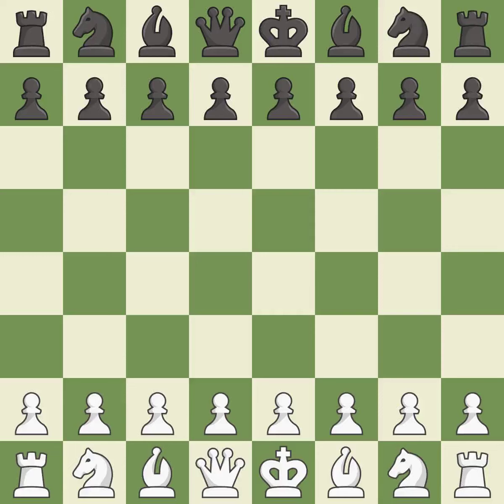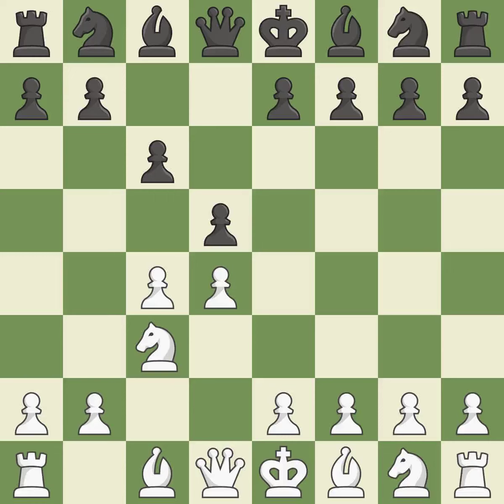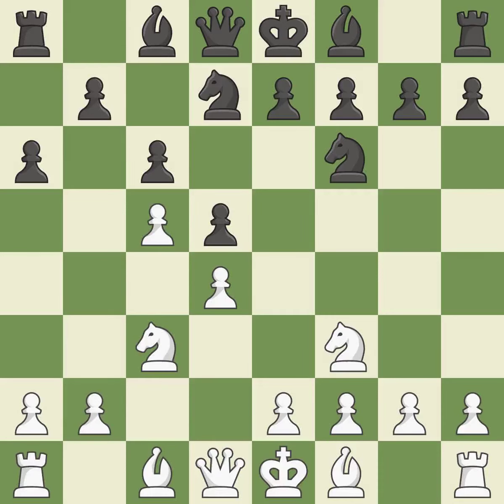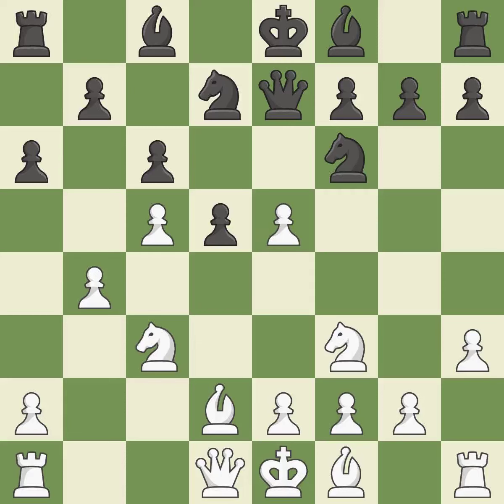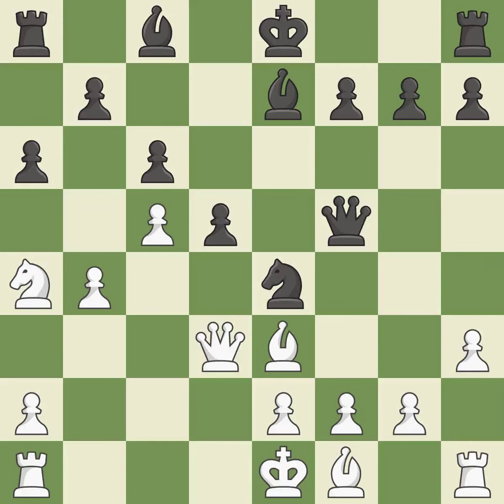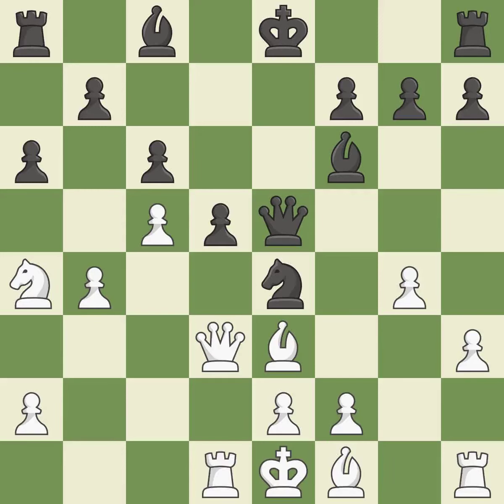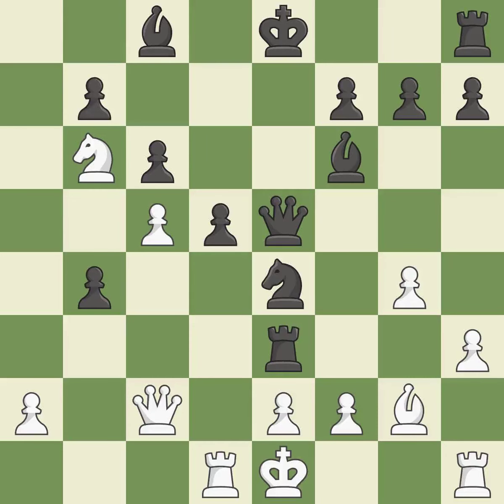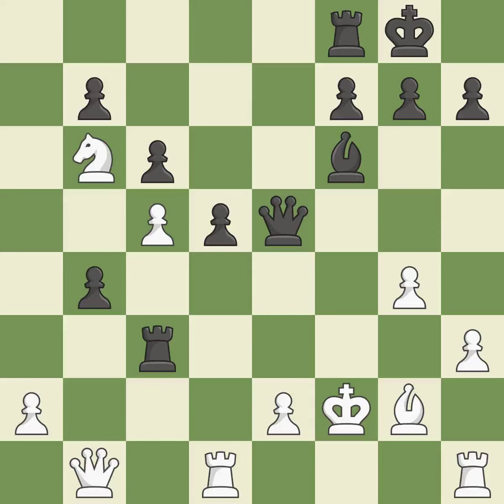White Dreev Alexey (RUS), Black Volkov Sergey Viktorovich (RUS),Slav Defense: Modern, Chameleon, Ad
Slav Defense: Modern, Chameleon, Advance System, Event Cup Russia (final), Site Samara (Russia), Date 1998, Round 9, White Dreev Alexey (RUS), Black Volkov Sergey Viktorovich (RUS), Result 0-1, ECO D15, WhiteElo 2645, BlackElo 2605, Remark VIII-IX